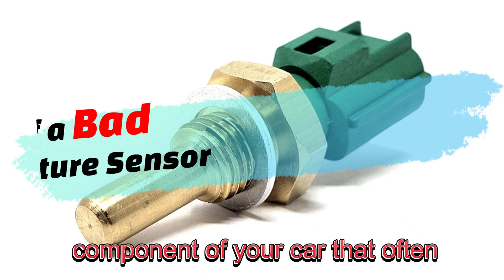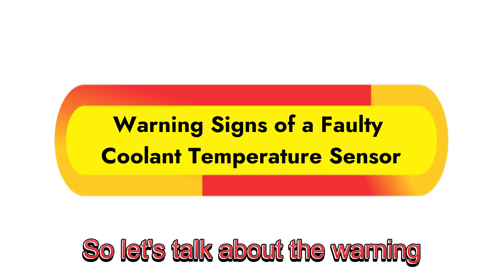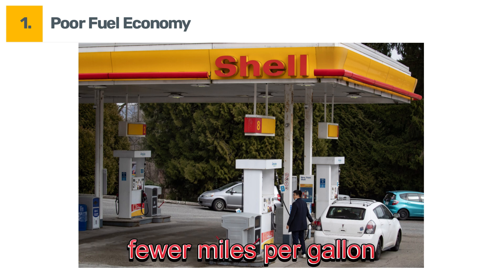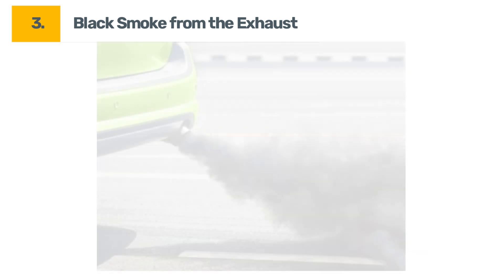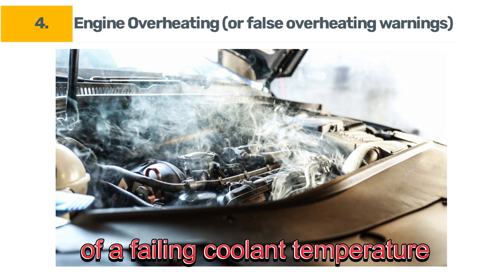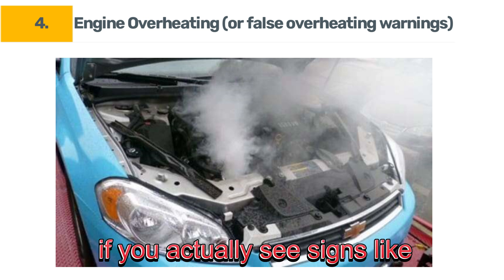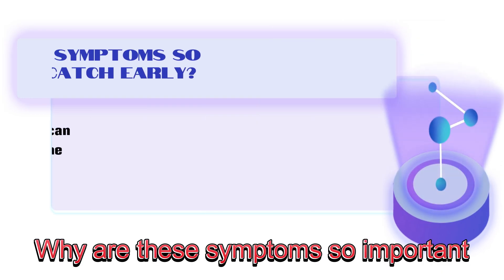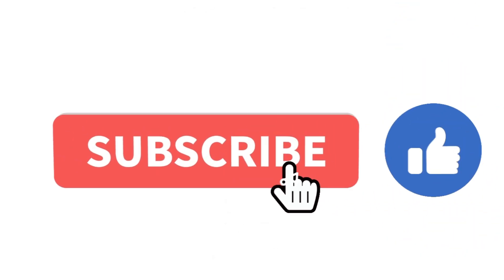Top Symptoms of a Bad Coolant Temperature Sensor You Shouldn’t Ignore!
In this video, we’ll break down the top symptoms of a failing coolant temperature sensor that you should never ignore. From warning lights on your dashboard to poor engine performance, we’ll cover everything you need to know. A faulty coolant temperature sensor can lead to overheating, reduced fuel efficiency, and even engine damage if not addressed in time.